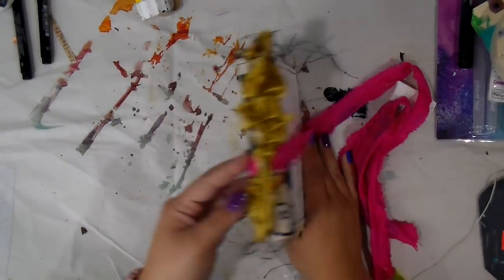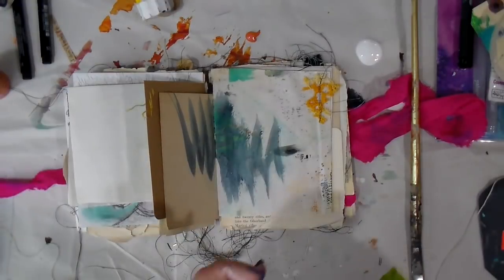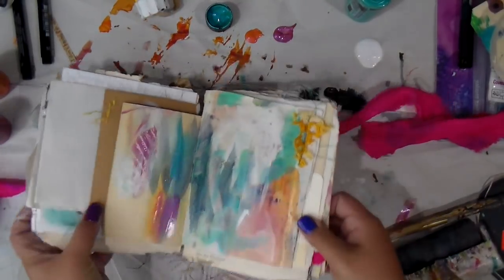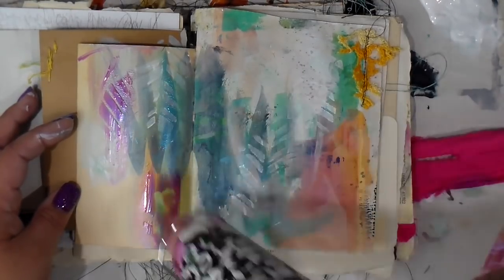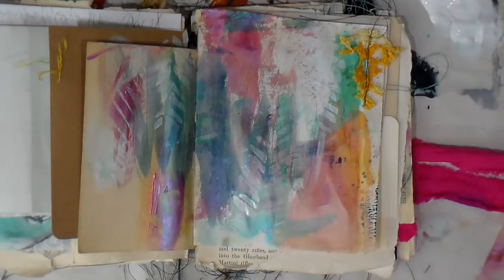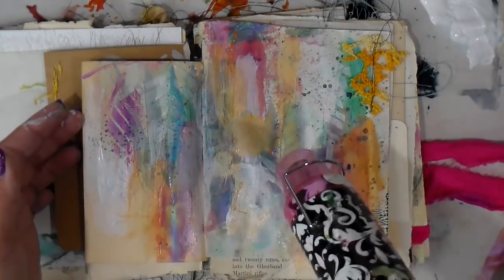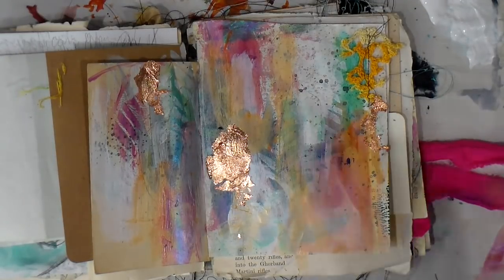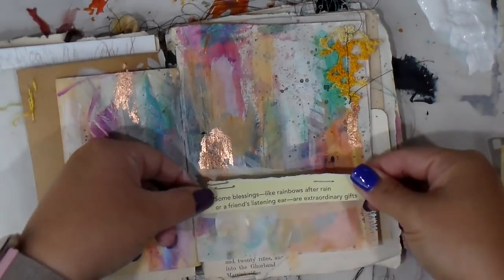Adding Mask and Copper Leaf in Junk Journal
Color Shift paint

Feather Stencil